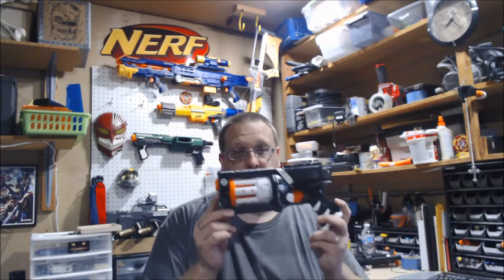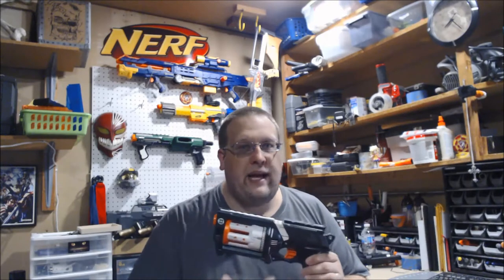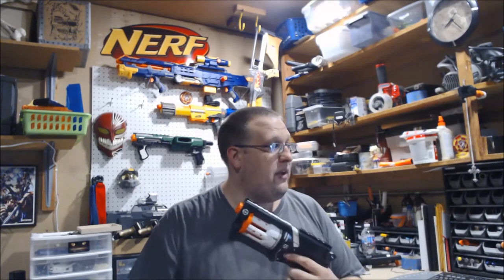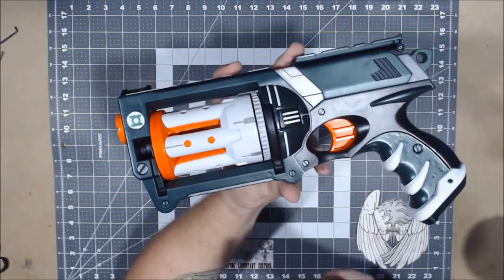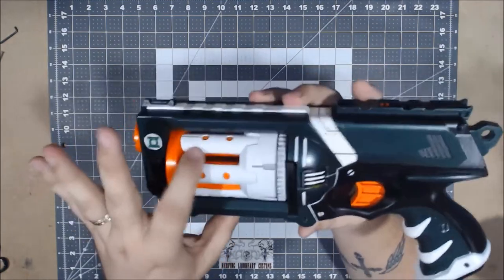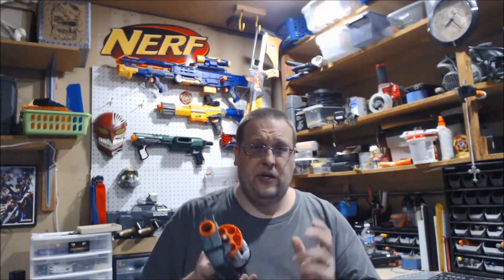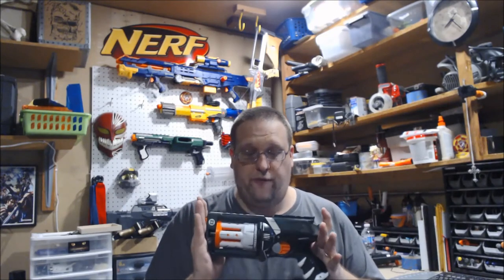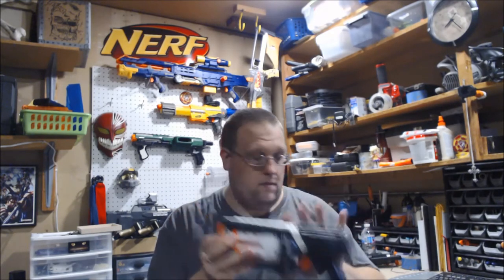Green Lantern Maverick for Charity.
Link to Auction: The auction will be 10 days starting August 18th

This year marks 5 years of the passing of a very close friend of mine. He passed away from Testicular Cancer and in his memory, being the huge Green Lantern fan that he was. I am putting up for auction this Green Lantern themed Maverick made by Clownie Nerf. Clownie made one of these for my friend years ago, hoping it to be a get well gift. This is a recreation, but not a direct duplicate. The blaster will be for auction on eBay,click the link if you want to bid. If you don’t want to bid I would ask that you share this. All proceeds will go to Testicular Cancer Awareness Foundation. It’s a non-profit organization that not only helps bring awareness, but also helps and supports survivors. I will be making a matching donation of up to $50 on what is raised, and the donation will be made in his name.  I will provide shipping for the Continental United States, but anything international I would not be able to cover.

Link to auction: